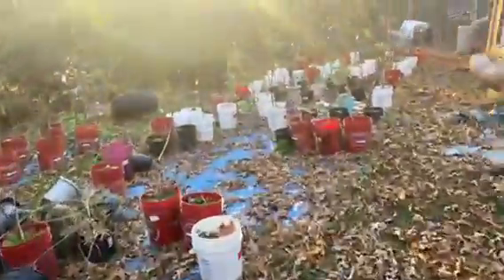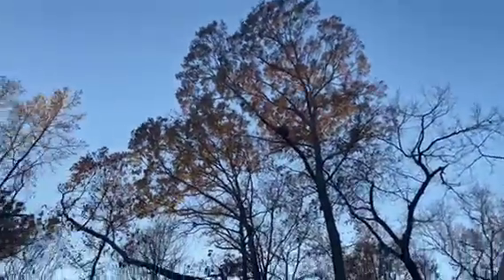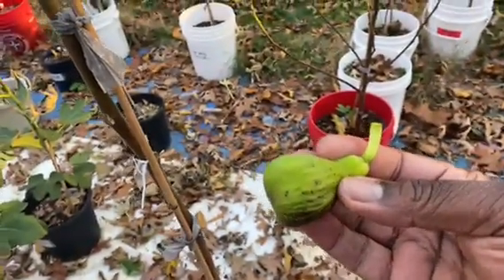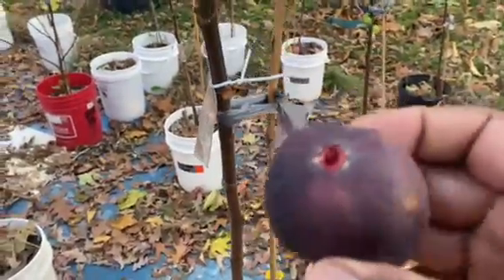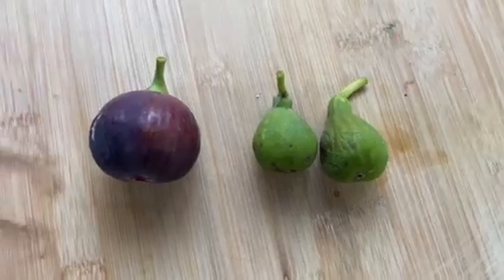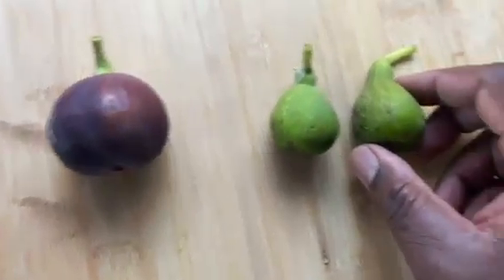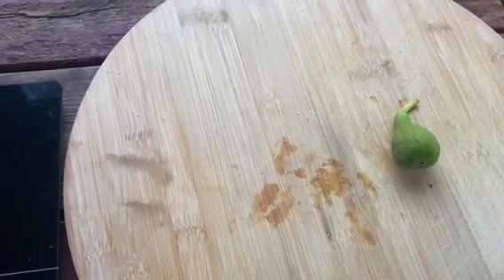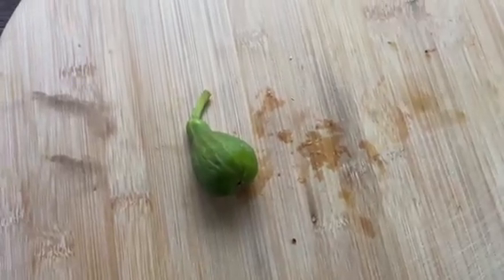Magnolia / Brunswick Fig. Ponte Tresa Fig. Tasting Figs Today November 19th.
Magnolia or Brunswick Fig, Ponte Tresa Fig, Tasting figs today November 19th.